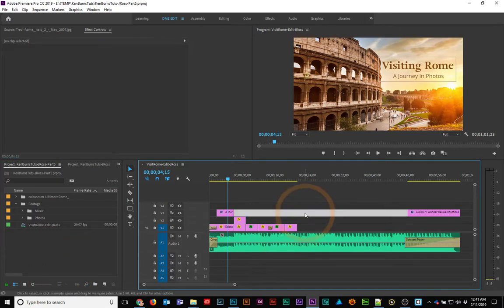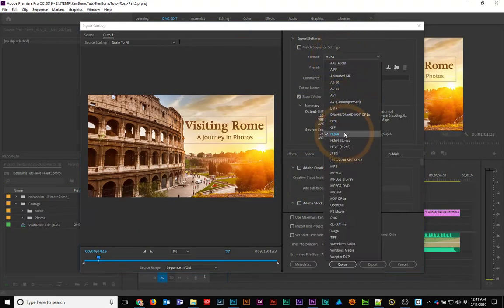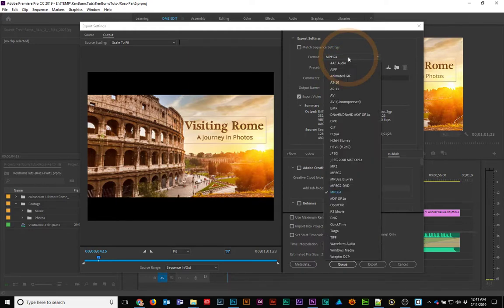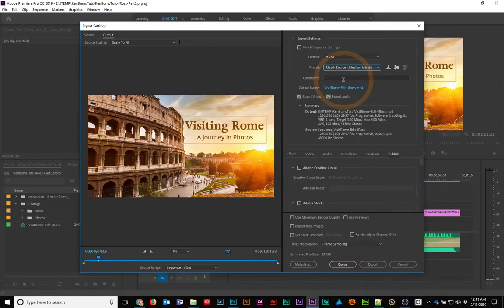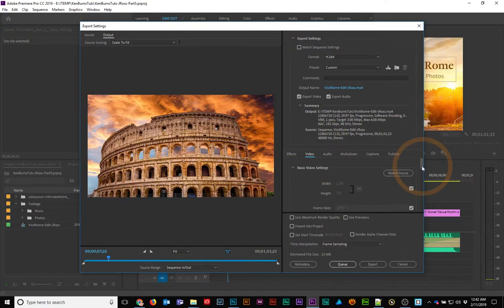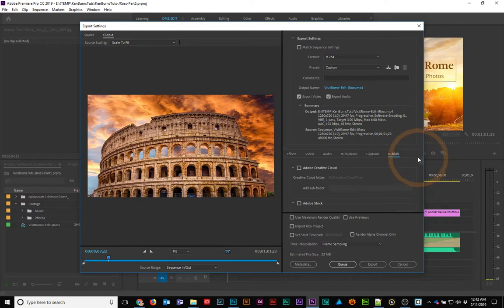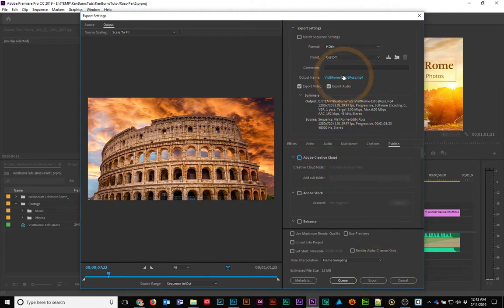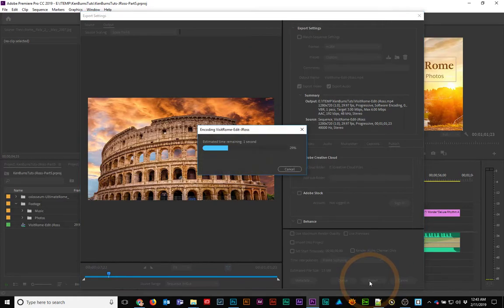KenBurnsTuts06 Premiere Pro CC 2019: Exporting Your Movie